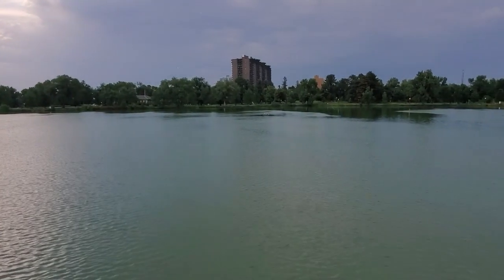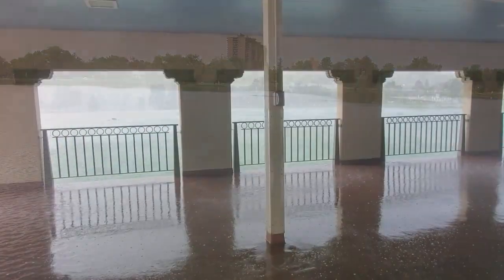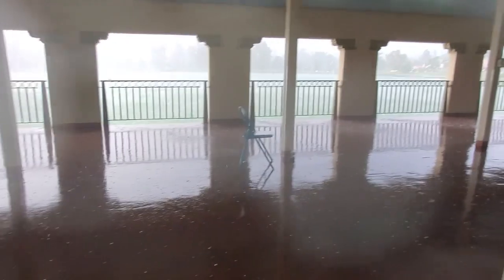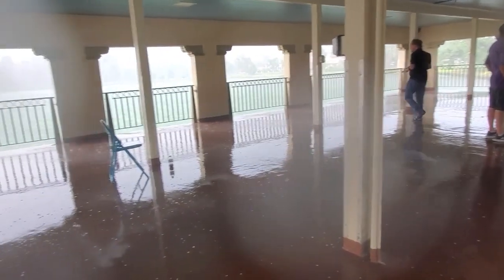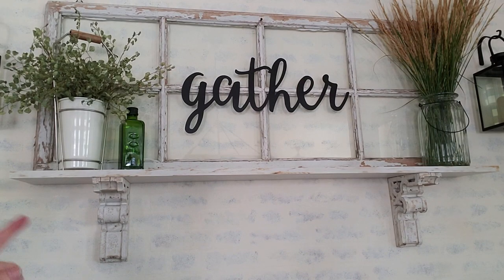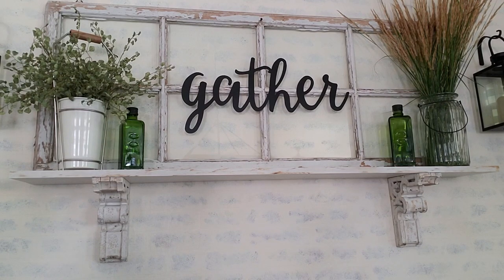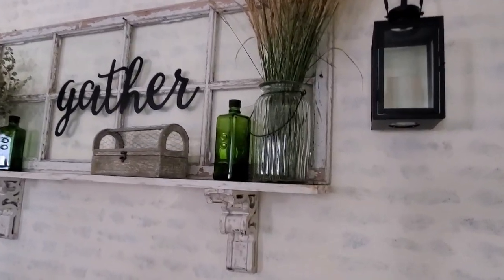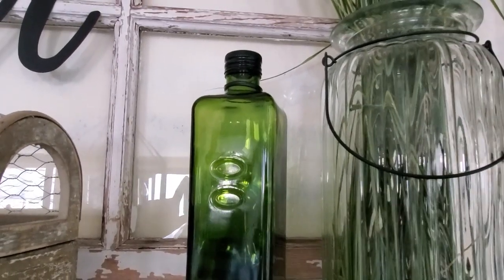DECORATE WITH ME - END OF SUMMER FRENCH FARMHOUSE DECOR - PREPARING FOR FALL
Happy Friday everyone.  Today I am doing a little bit of decorating in my breakfast nook.  What I will be doing will take me into my Fall decorating.